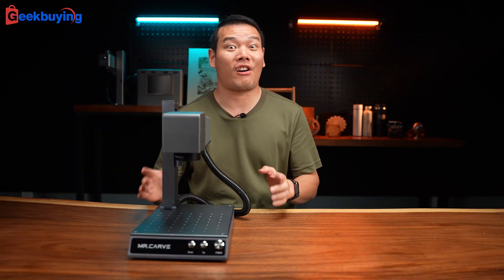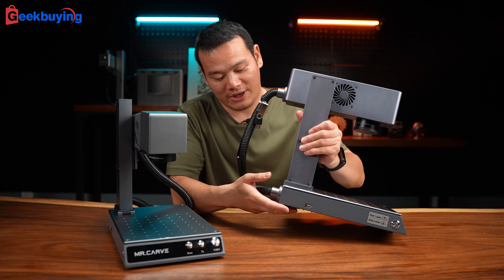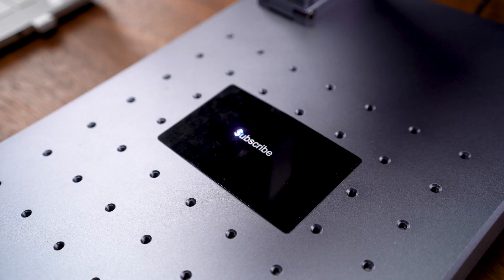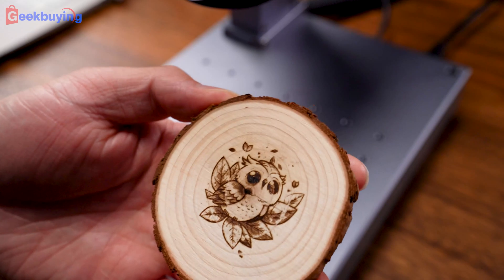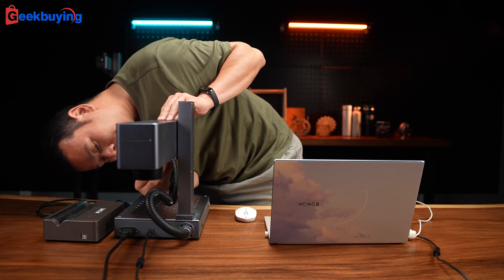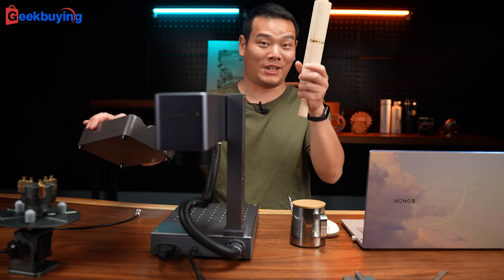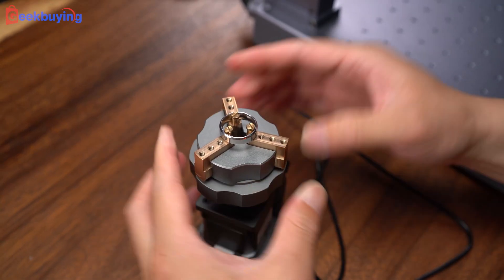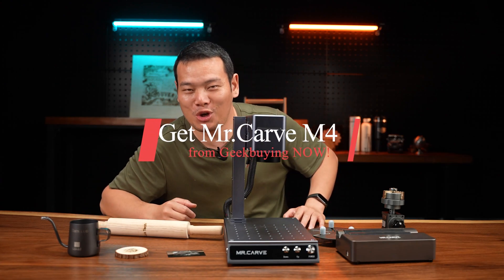Mr.Carve M4 Review: Should you Upgrade?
In this video, we checked out the newest dual-laser engraver from Mr. Carve, the M4. With its dual lasers, it can engrave a wider range of materials, including more common things like wood, bamboo, felt etc, compared to the M1. Additionally, the rotary extension allows you to flawlessly engrave cylindrical objects. How's the overall user experience? Let's get started.

Highlights of the Mr.Carve M4
Two Light Sources & Wide Application
MR CARVE M4 is designed with 2 kinds of lasers: 5W 455nm blue light laser and 2W 1064nm infrared laser. Blue laser supports carving paper, wood, and bamboo. It can cut 2mm medium and can be used in building blocks, mobile phone covers, greeting cards, wooden products, etc. The red laser can carve most metal products, such as stainless steel and aluminum alloy, leaving marks on the metal surface, and can be used to make jewelry, insulation cups, etc.

360 Degree Rotation Engraving
With an R3 rotating shaft (not included), it can rotate and carve curved objects with different volumes, enabling more flexibility.

Carve Large Objects
You can turn the laser module 180-degree rotation installation, then it can accommodate large objects to solve your problems.

Intelligent Software, More Styles
You can edit pictures, vector maps, barcodes, QR codes, serial numbers in the software and automatic skip code function, etc, to meet your various carving needs.

0.001mm Accuracy & 10000mm/s Engraving Speed
It features high-speed dynamic scanning, which can give full play to the performance of the pulse laser.
The laser beam is used to form a uniform focused spot in the whole marking plane, and the accuracy can reach 0.001mm.

Positioning of Two Light Sources
The high-precision motor controls the lifting of the bracket, and the focus is focused through two light sources.